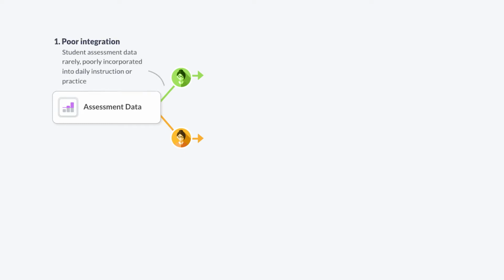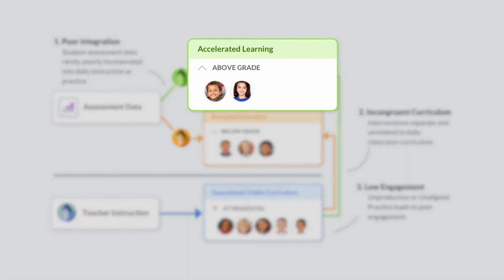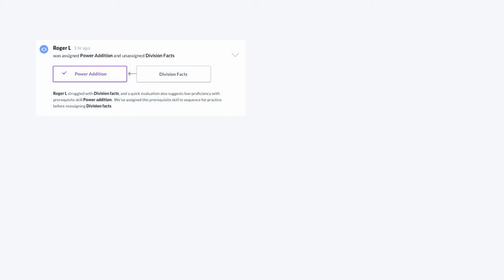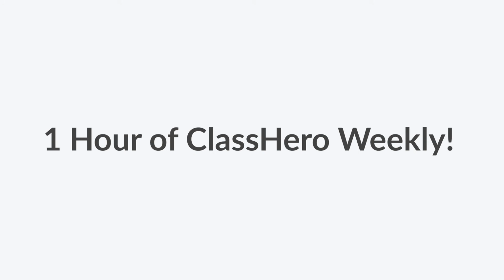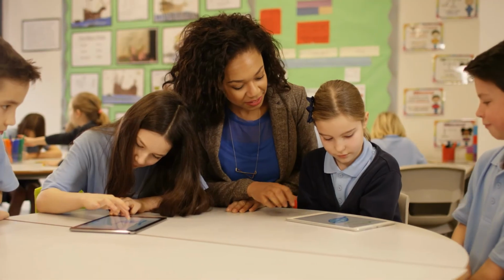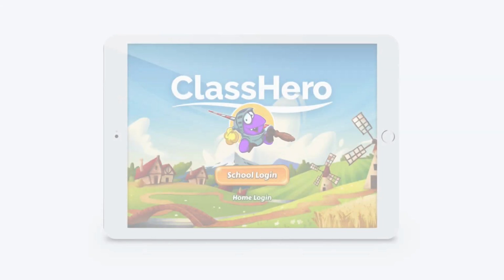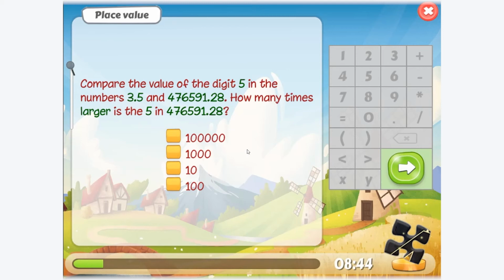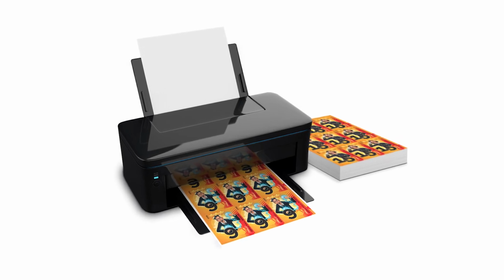Teacher Training Series (1/5): Product Overview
Learn about what ClassHero is, why it was built, and how to integrate it into your classroom!